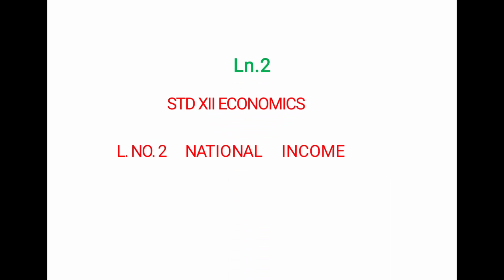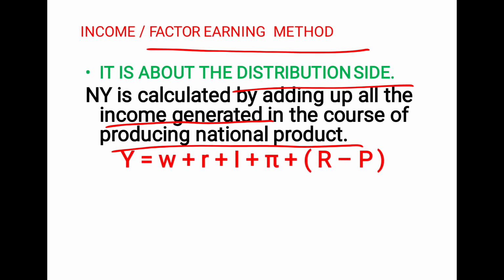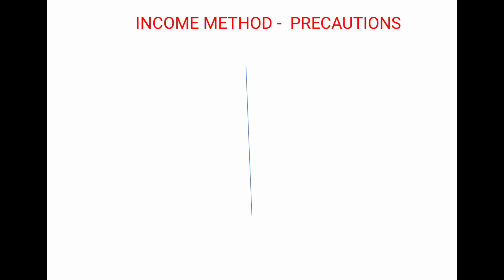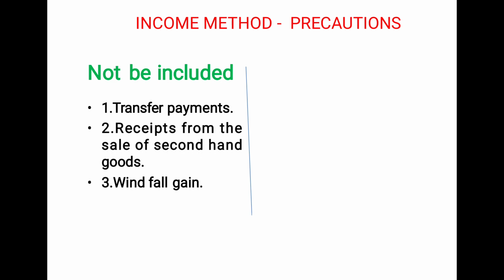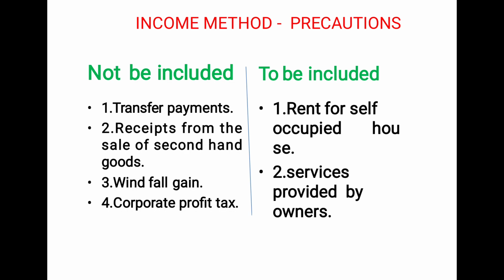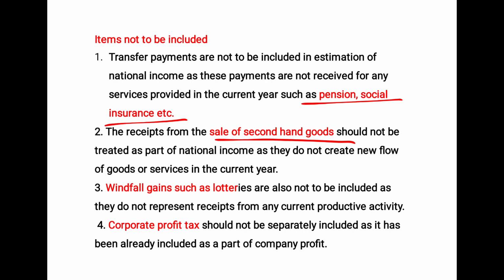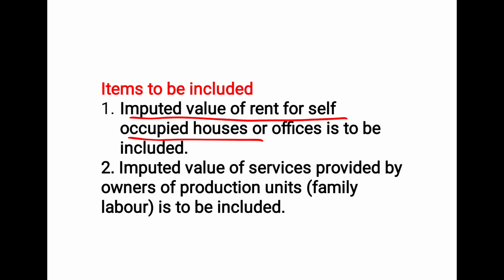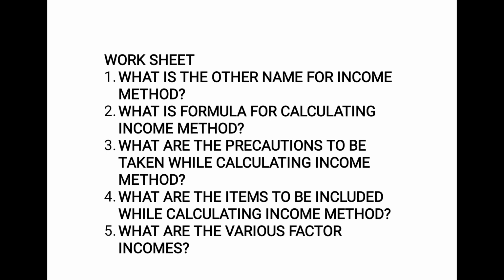12th economics samacheer L.no.2 National Income 2.5.2